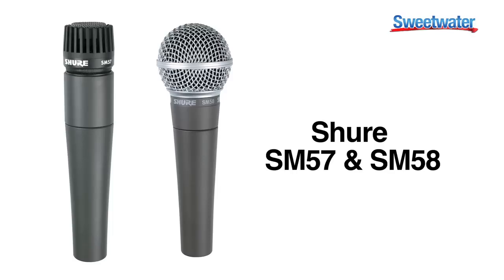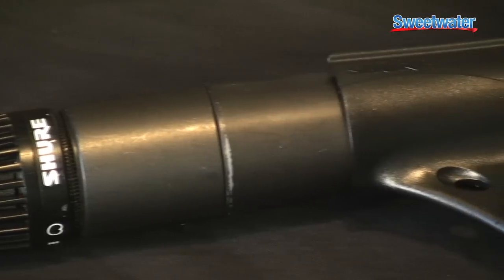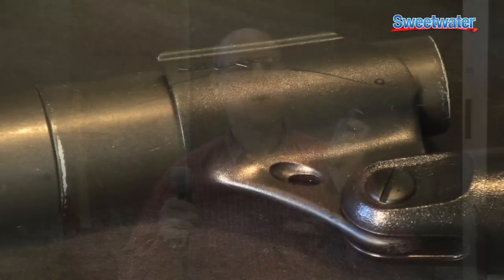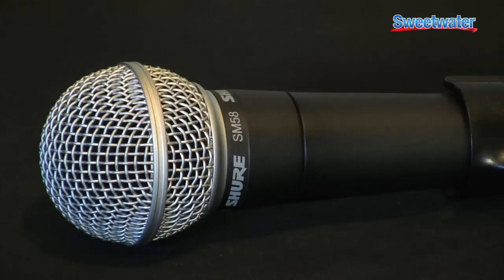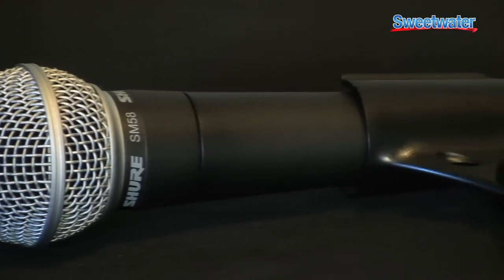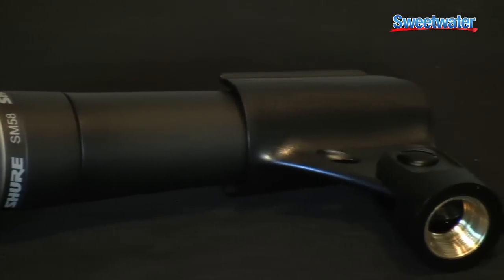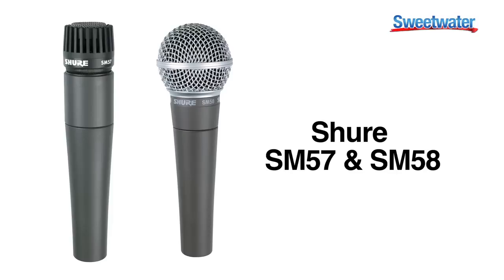Shure SM 57/SM58 Dynamic Microphone Overview - Sweetwater Sound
Sweetwater Sales Engineer Kenny Bergle gives an overview of the Shure SM57 and SM58 dynamic microphones. Enjoy the video, then learn more about the SM57 and SM58 right